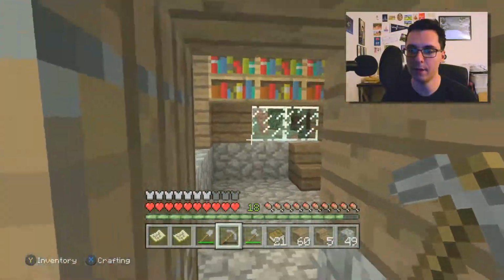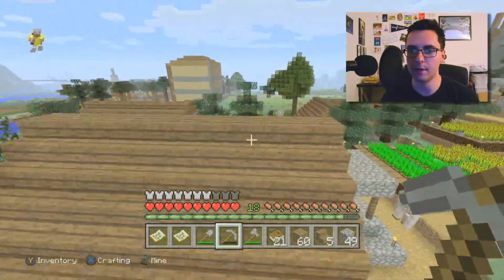Minecraft Utopia #67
After taking a short leave we are back with Minecraft Utopia numero 67! This time around I show off the latest work on the Adventurer's Outpost, not to mention other natural changes that went underway the past week. Oh and plus, we gotta kill a nearby library. Enjoy!